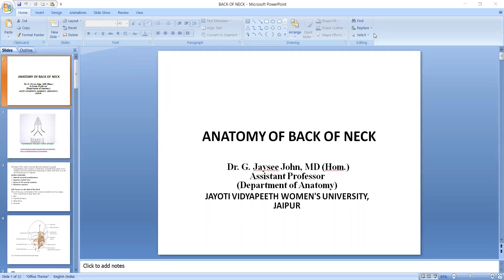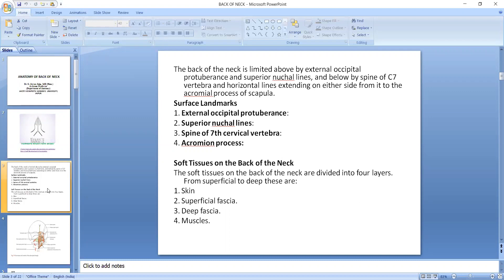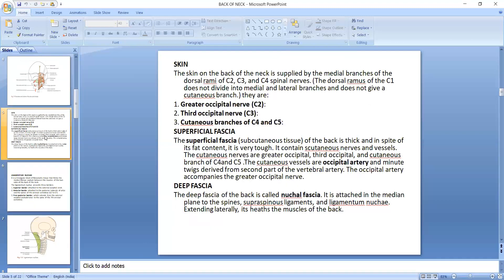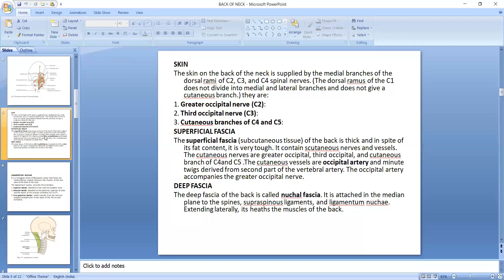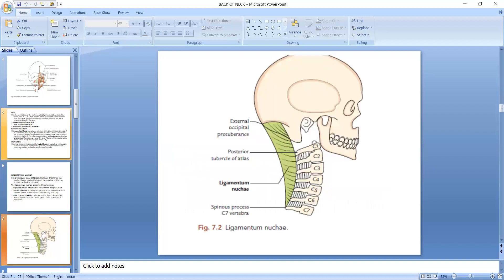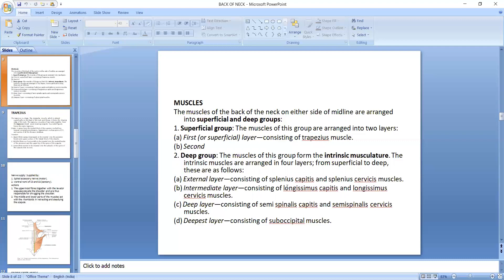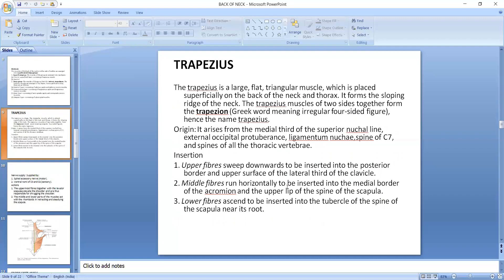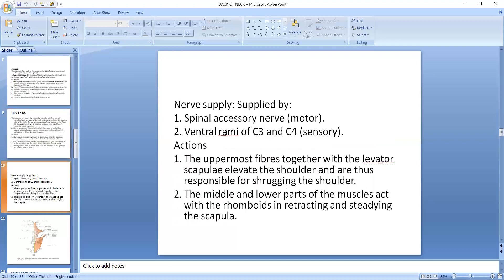ANATOMY OF BACK OF NECK -1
JAYOTI VIDHYAPEETH WOMEN'S UNIVERSITY, JAIPUR
 FACULTY OF HOMEOPATHIC SCIENCE
FACULTY NAME - JV'n DR. JAYSEE JOHN,
TOPIC NAME - ANATOMY OF BACK OF NECK-1